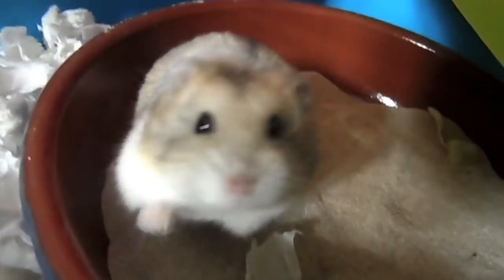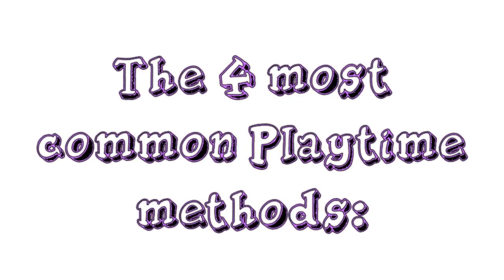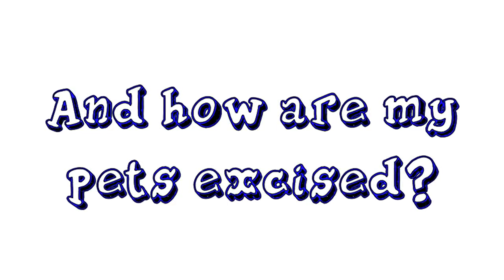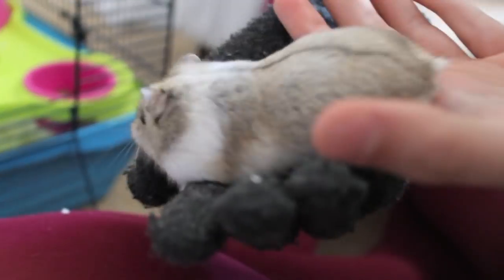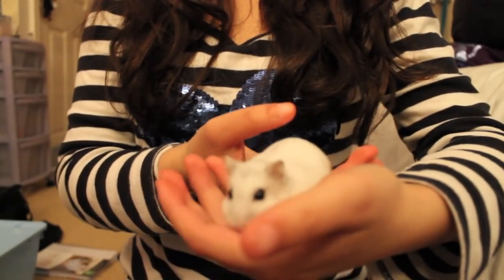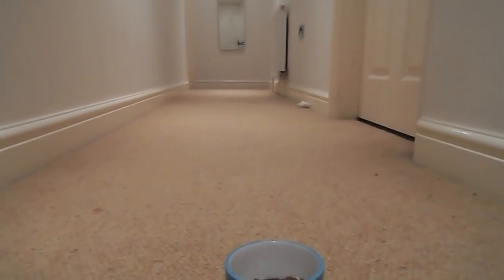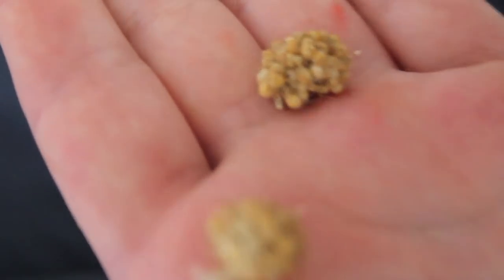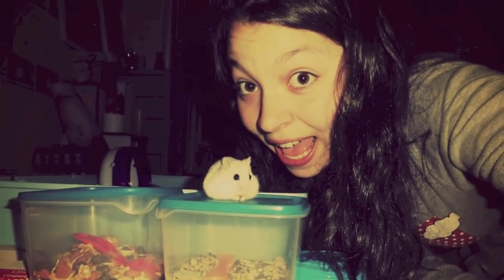How to Free-range your hamster safely | HamsterHorsesandCats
*I do not claim to own the music used*
***I AM NOT RESPONSIBLE FOR ANY LOST HAMSTERS WHILST FREE- RANGING**
FREE RANGING IS A RISK AND ITS UP TO YOU TO WATCH YOUR HAMSTER.

Hello Youtube :)
Sorry I have not uploaded in 5 days? :O
I've been editing this video for days and dayyysss!
Took a while ;D

So this video is all about SAFELY free ranging your hamster.
All is explained in the video.

Thats it from the Hamster Horses andCats family :)
See ya next timee :) x